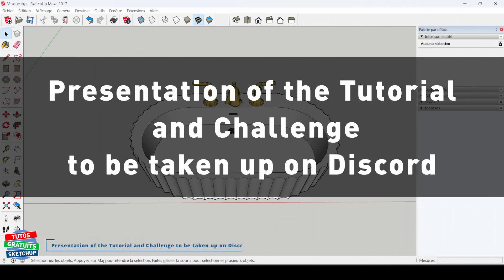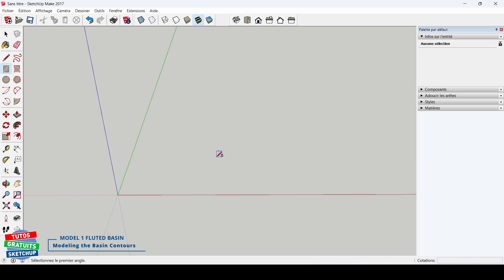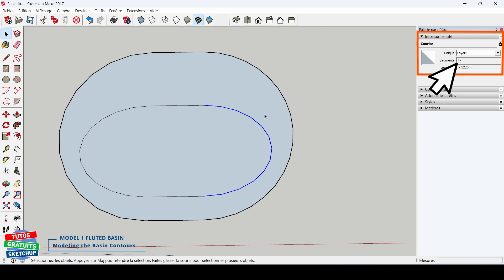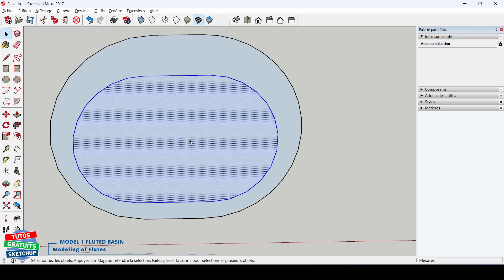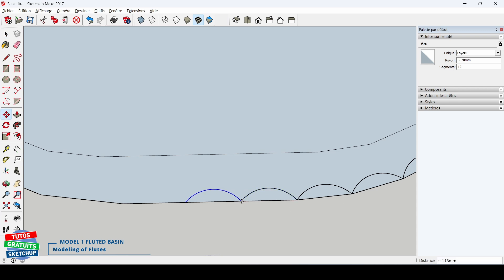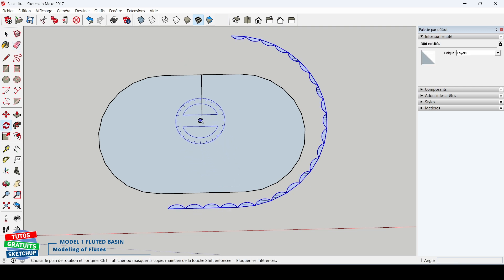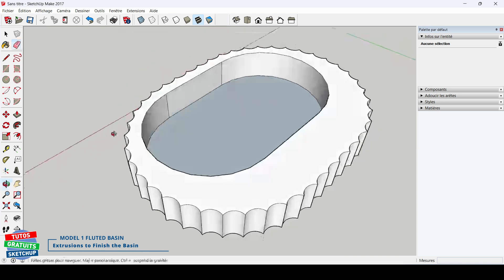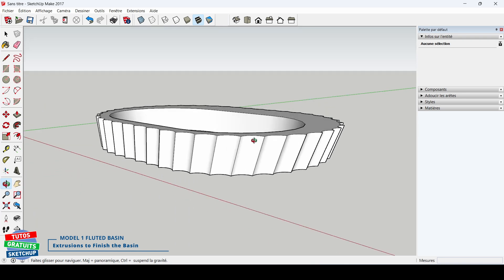Fluted and Flared Sides Basin - Free Sketchup Tutorial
➤ We see in this tutorial how to model this basin with straight grooves on the front and back faces and flared on the left and right sides.
➤ It is above all a challenge that I propose you to take up on my Discord server, following a question from a member of the excellent Biblio3d Forum
➤ In this tutorial, we will see how to: DUPLICATE elements in ROUND, the SCALE tool, Create a SYMMETRY, INVERT the Selection, Plug Close an Empty face, SMOOTH HIDE edges...
➤ SHOW the Subtitles if necessary.

✅ A little LIKE 👍
✅ Little CLICKS on ADS 🙂
✅ To have a little coffee ☕ :
✅ Thank youuuuuuu 👌👏

00:00 → Presentation of the Tutorial and Challenge to take up on Discord
00:50 → Modeling the Contours of the Basin
02:44 → Modeling the Grooves
05:18 → The Extrusions to finish the Basin